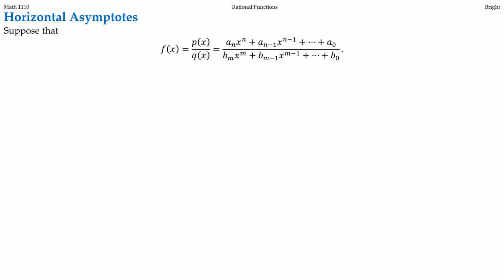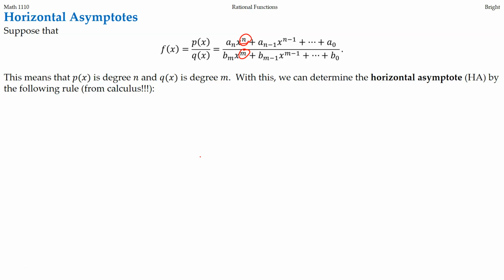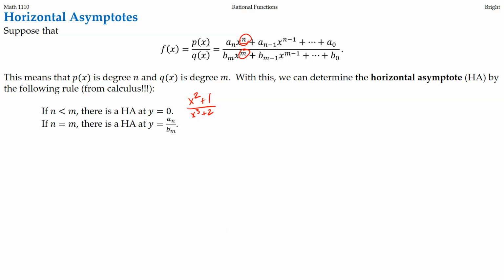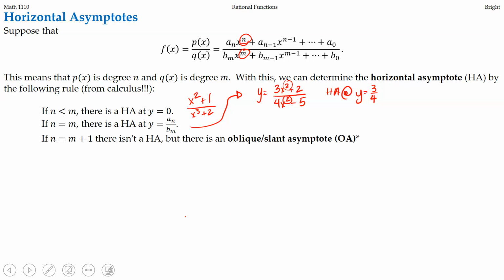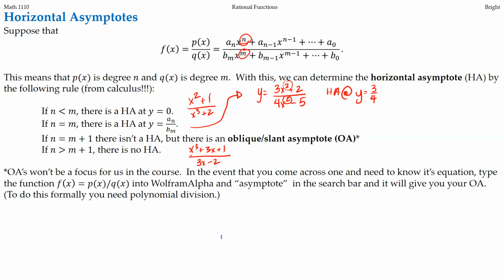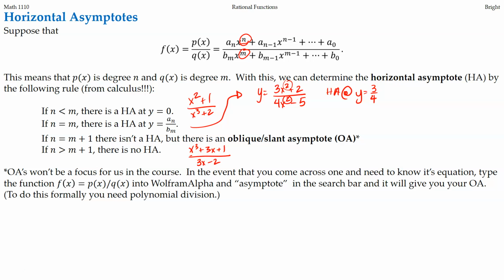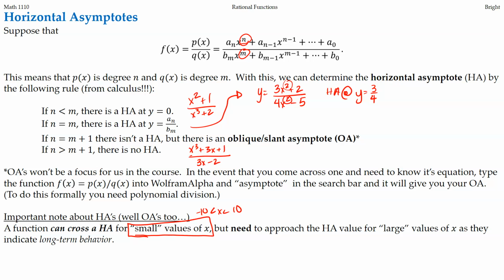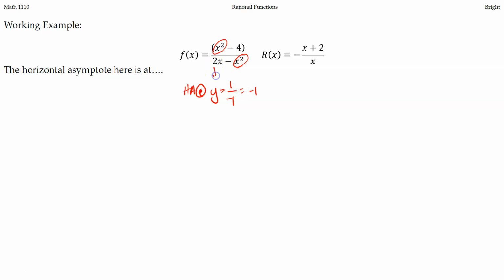6.1-3 Horizontal Asymptotes